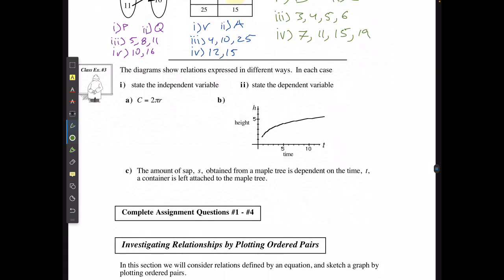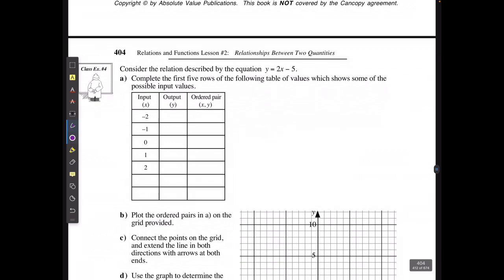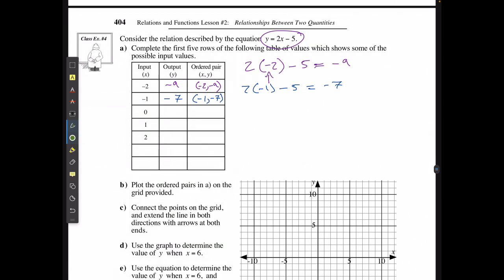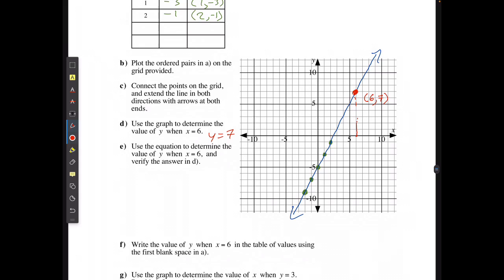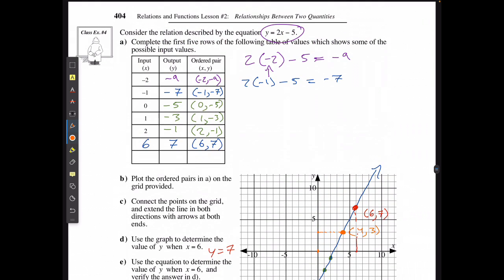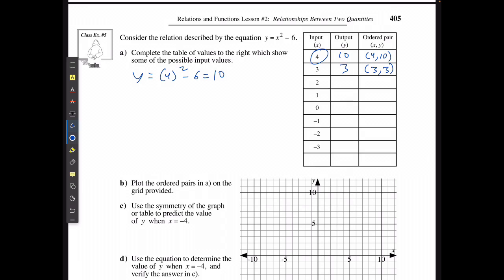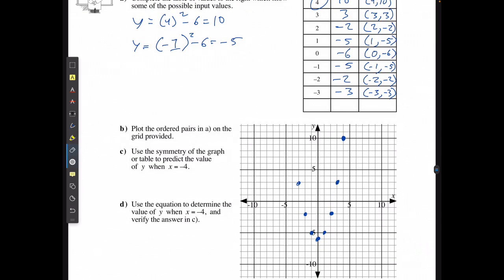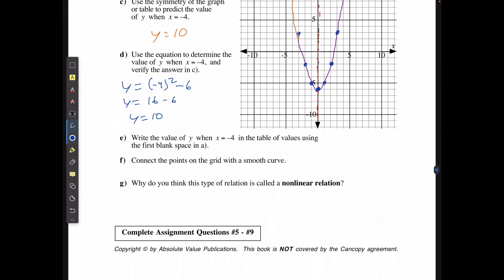M10C Relations and Functions Lesson 2b